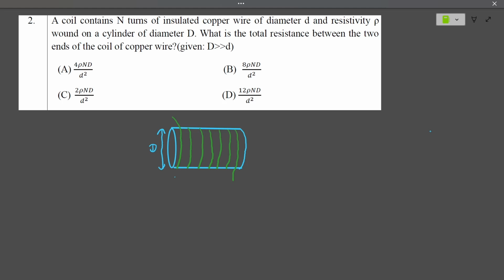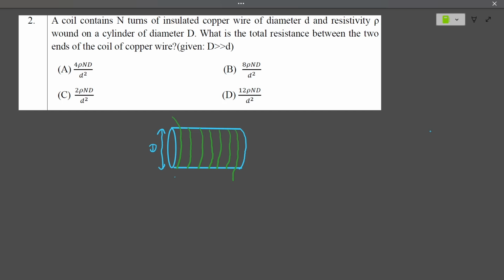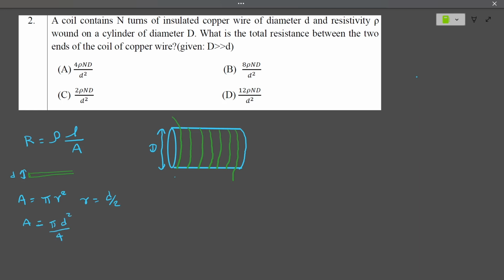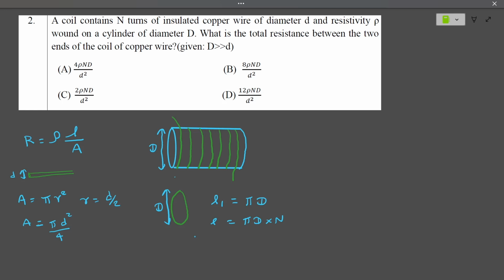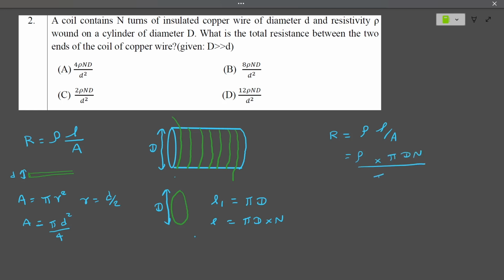Q2 | Physics CBSE Class 12 Sample Question Paper 2025-26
Question 02 ,Physics CBSE Academic Grade 12 Sample Question Papefor Exam 2025-26 · CBSE